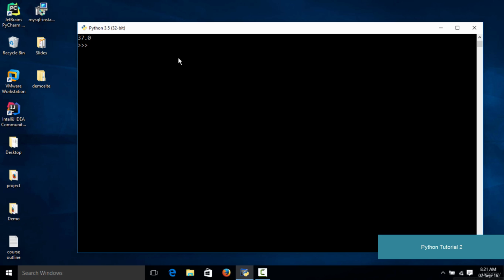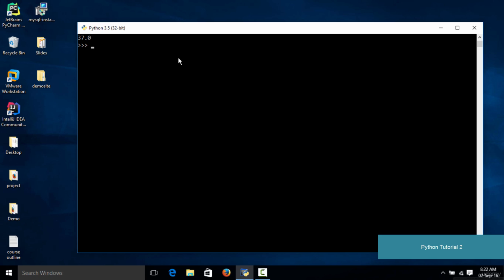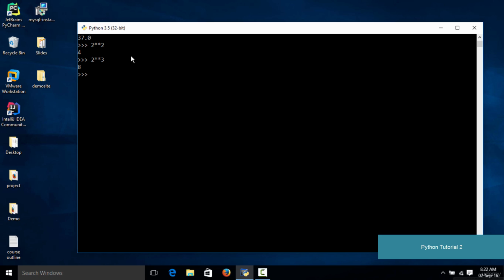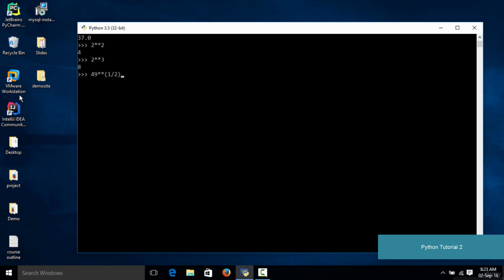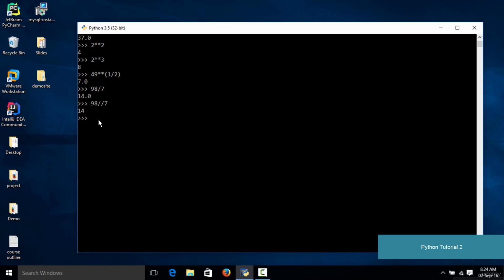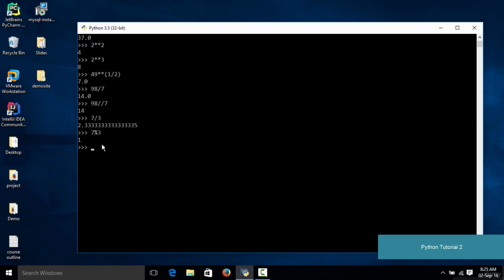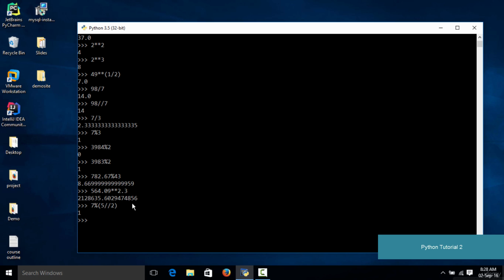004 Some other mathematical operations in Python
004 Some other mathematical operations in Python